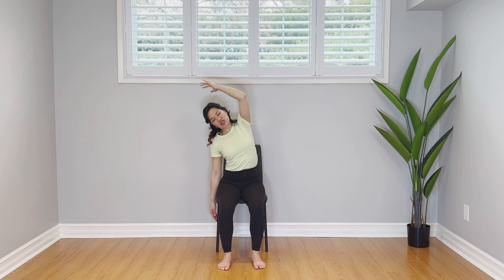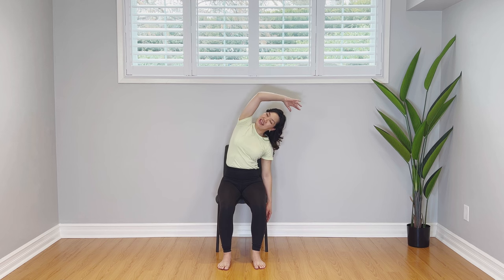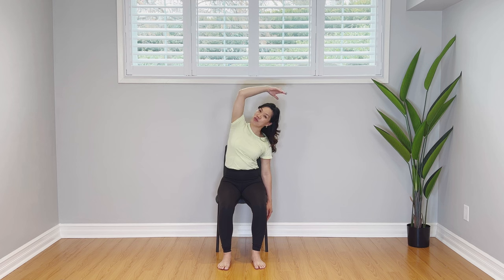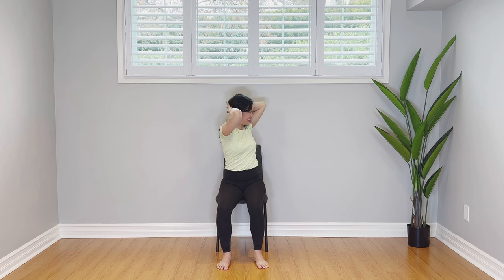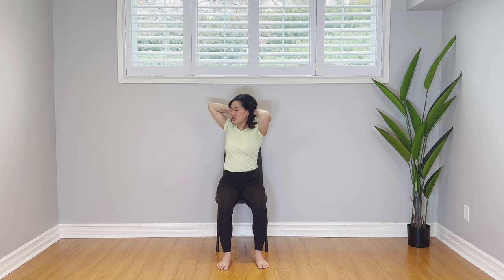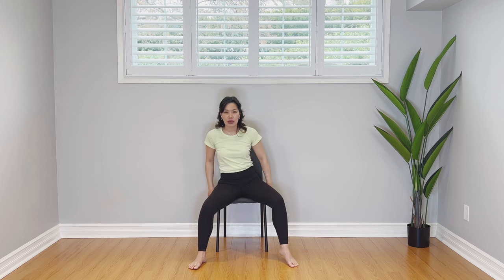Morning Chair Yoga: Feel Limber and Balanced - 17min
Welcome to my Morning Chair Yoga session!
Begin your day with this 17min chair yoga practice that is designed to awaken your body and mind, leaving you feeling wonderfully limber, centered, and balanced! This sequence combines gentle stretches, mindful movements, and soothing breathwork to help you greet the day with grace and vitality.

Settle into your chair and allow yourself to connect with your breath as we embark on this journey of self-care and rejuvenation. With each pose, focus on cultivating flexibility, strength, and inner harmony, embracing the opportunity to tune inwards and honor your body's unique needs.

As usual, I will combine chinese medicine principles (massaging the meridians) with the chair yoga to offer a holistic approach to wellness so that you can nurture your physical and mental well-being from the comfort of your own space.

As you flow through each chair yoga posture with intention and mindfulness, notice how your body responds with greater ease and openness, allowing tension to melt away and a sense of balance to emerge. Let go of any worries or distractions, and allow yourself to fully immerse in the present moment, finding peace and calm.